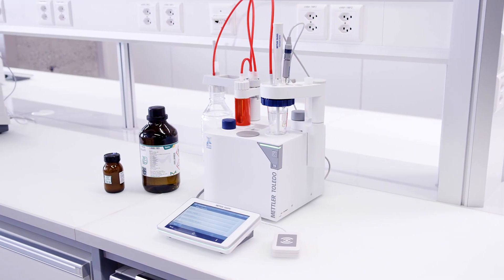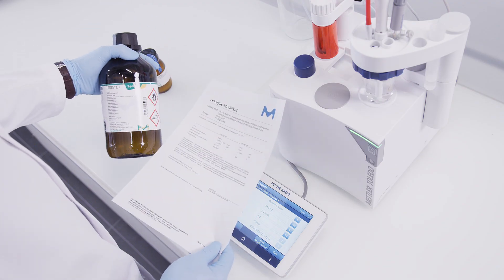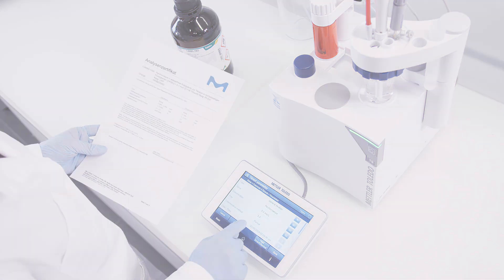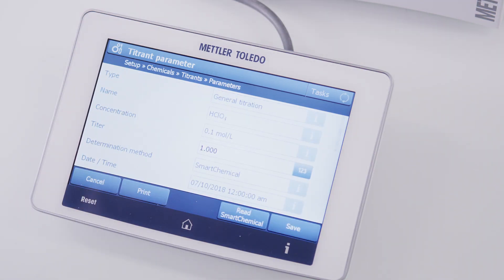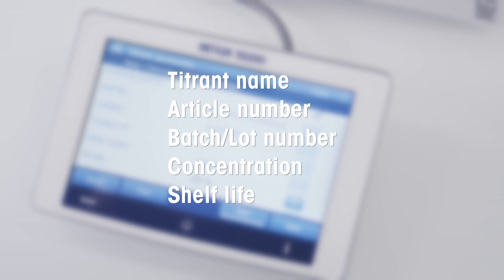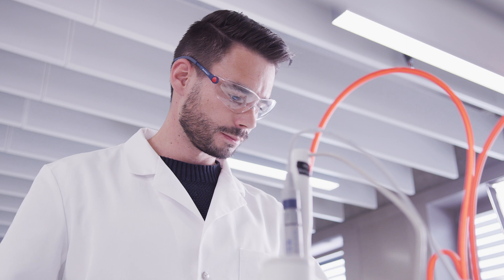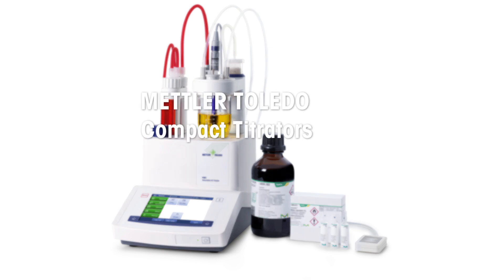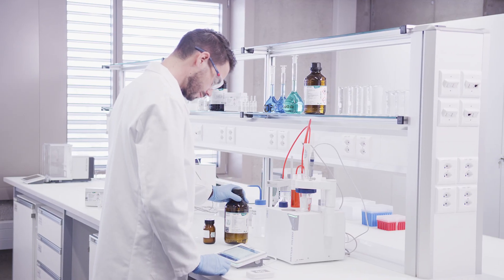SmartChemicals - Ensure Titration Data Integrity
Get instant data transferred from titration chemicals to your titrator with one quick scan. METTLER TOLEDO's SmartChemicals is easy, efficient and safe—allowing for full data integrity for your titration workflows.

A simple contactless touch of the reagent bottles to a dedicated SmartReader on select METTLER TOLEDO titrators, instantly transfers relevant information. Eliminate error and save time!